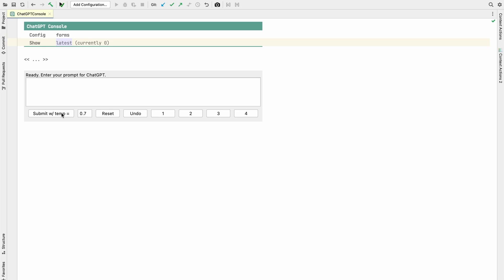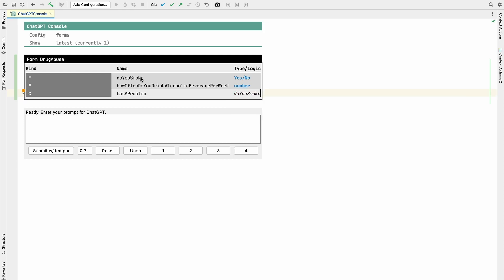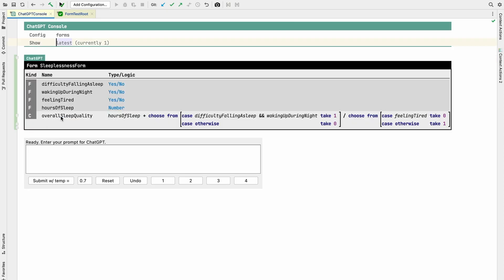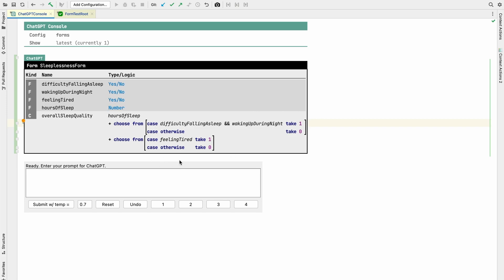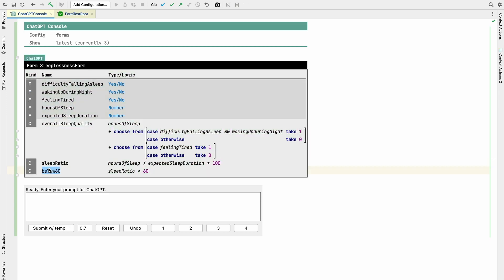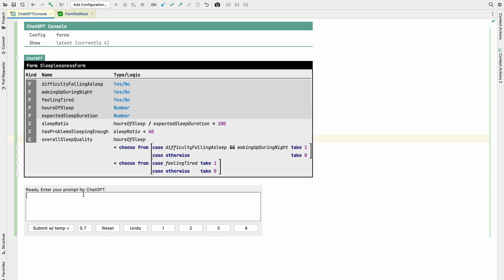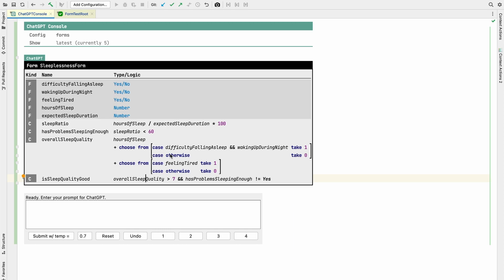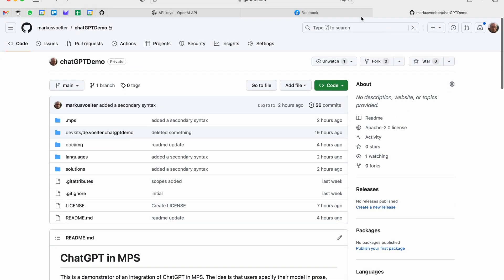ChatGPT in MPS: automatically generate models expressed in a DSL for subject matter experts.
I have been working for years and years with subject matter experts, people who are not programmers but need to specify the core subject matter of a domain in a way that is formal and complete enough to allow direct execution by software. You can't teach them a general-purpose language, because it is too low-level and too burdened with technical concerns that are unrelated to the subject matter at hand. Instead, I follow an approach based on the Subject Matter First Manifesto, where software developers create domain-specific languages and tools that allow the subject matter experts to {program|model|specify} the subject matter formally. I have helped many companies use this approach in practice, at real-world scale. It works.

However, there has been a long standing dream by which these subject matter experts aren't required to express themselves in any formal language, domain-specific or not. Instead, why not just express what the system should do in prose. There are lots of tradeoffs here, which I describe in detail in an article that I will publish soon. The bottom line is that for the subject matter experts use case, I think letting the AI translate the prose into a DSL is better than having it translate directly into programming language source code. The code in this repository demos this approach.

The approach demonstrated here is of course technically specific to MPS. The conceptual approach is not. In fact, if a real textual DSL was used (instead of the projection technology provided by MPS) then the translation between nodes and XML (see below) would not be needed.